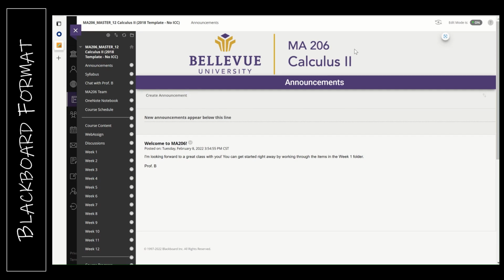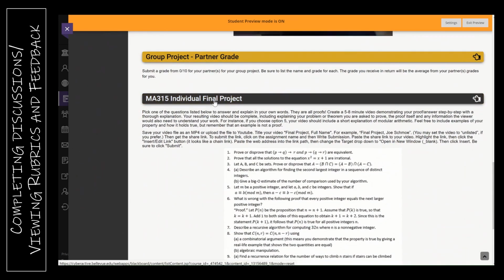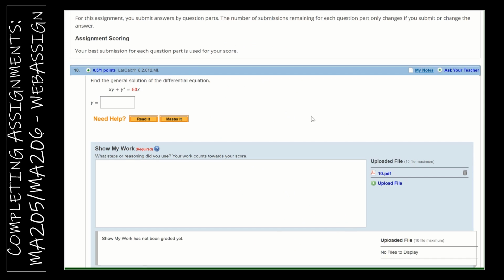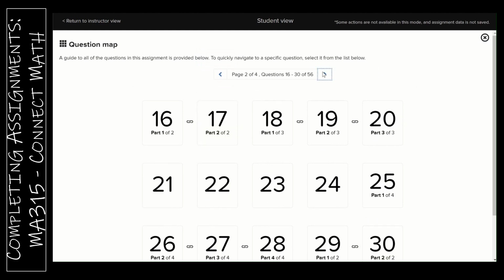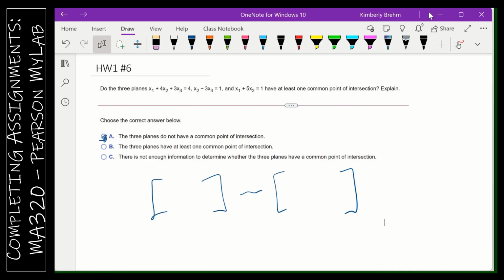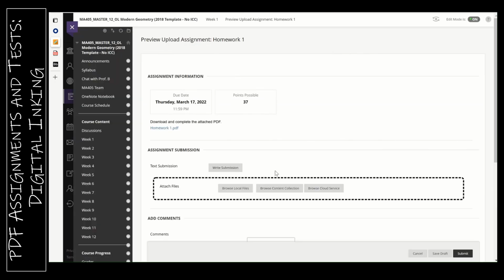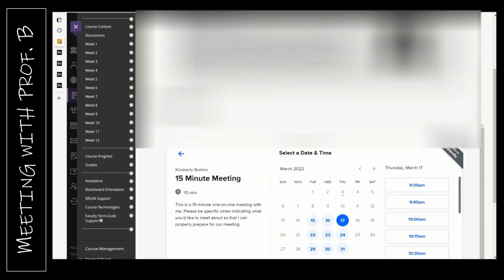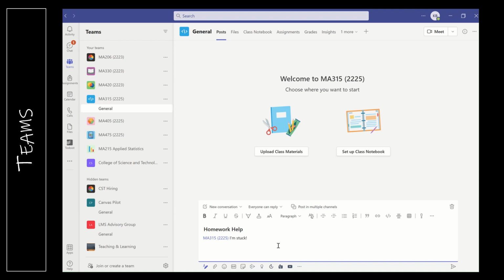Math Program Course Orientation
A course orientation for math courses at Bellevue University.

Introduction 0:00
Blackboard Format 1:54
Completing Discussions/Viewing Rubrics and Feedback 4:45
MA205/MA206 Assignments - WebAssign 10:52
MA315 Assignments - McGraw-Hill Connect 15:12
MA320 Assignments - Pearson MyLab  21:57
PDF Assignments and Tests - Digital Inking 26:22
PDF Assignments and Tests - Paper and Pencil 30:49
Meeting with Prof. B 35:17
OneNote 37:38
Teams 40:18